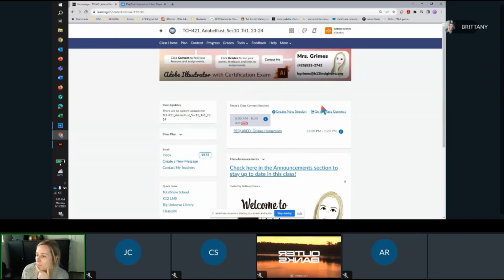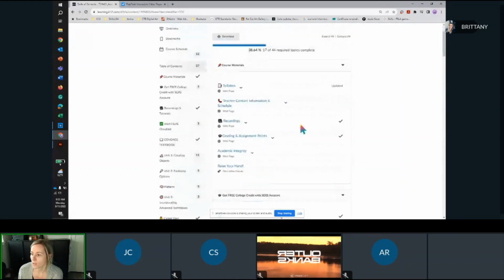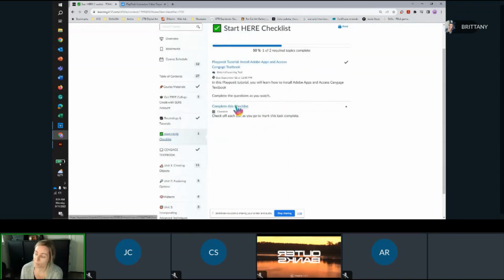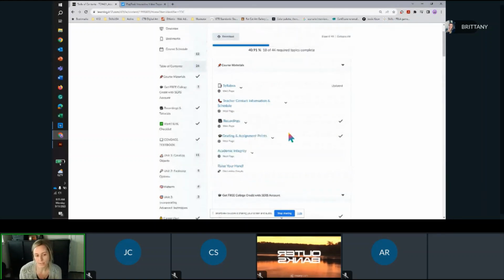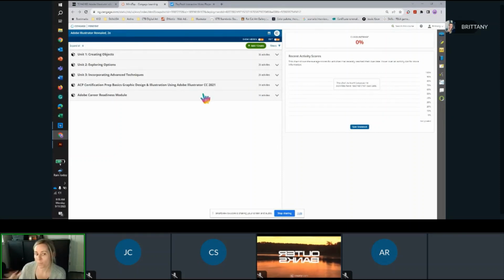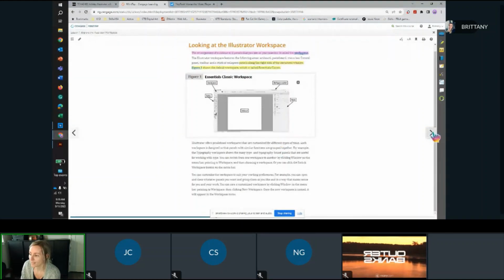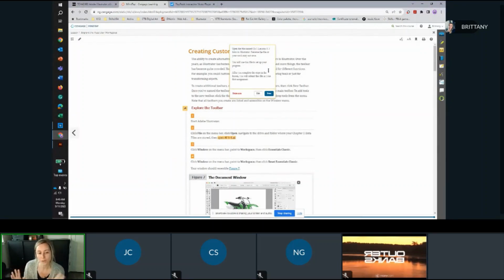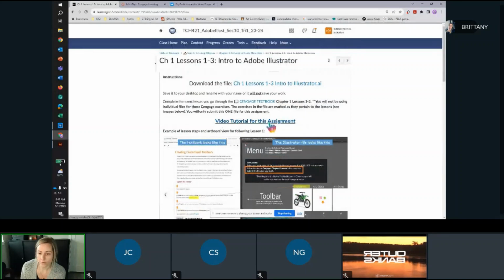Intro to Illustrator